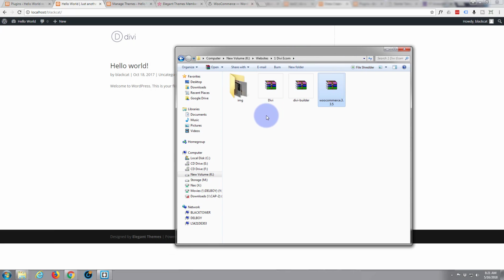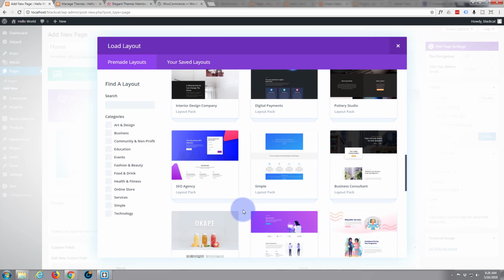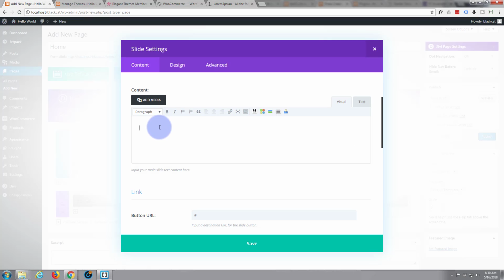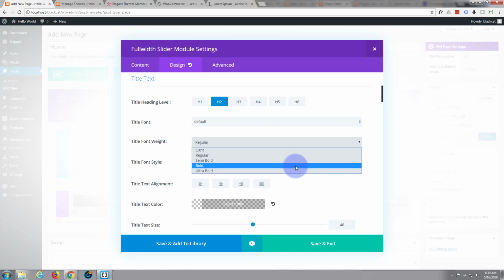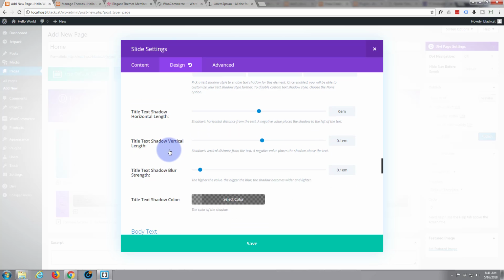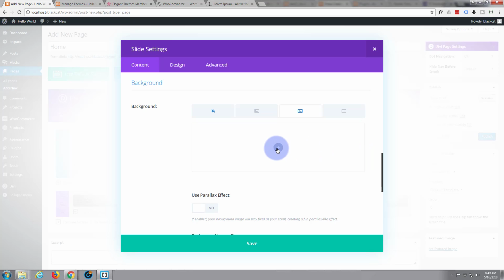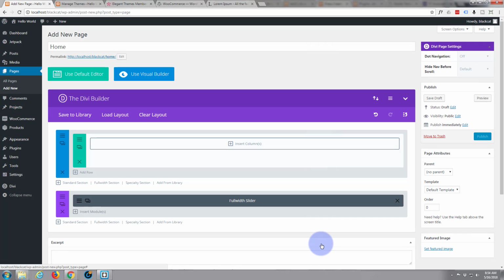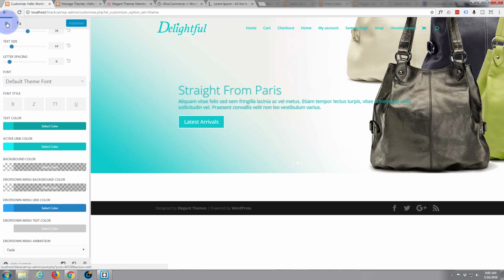Divi theme eCommerce tutorial - Logo and Slider Setup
Divi theme eCommerce tutorial - Logo and Slider Setup. In this series of videos we are going to build an online eCommerce store
using the awesome Divi Wordpress Theme. The Divi theme from elegant themes is absolutely awesome. Whenever I have a WordPress build, it's my go-to theme every time. I have built many, many sites with the Divi theme and it just keeps on getting better. Elegant themes keeps adding features, and tools to increase your productivity, as well as ease of use and site load speed. So if you are building a WordPress site I recommend you give it a try. I am pretty sure you will not be disappointed!